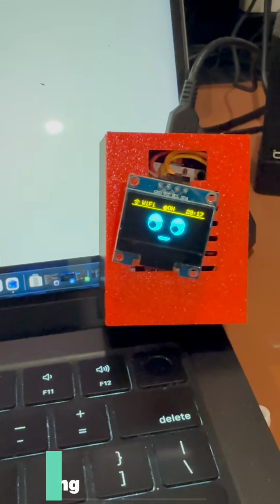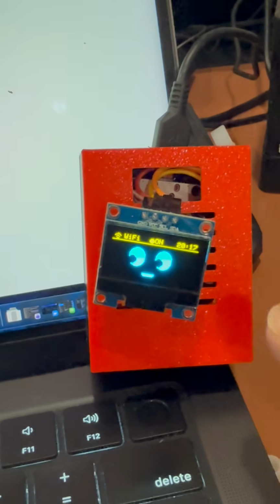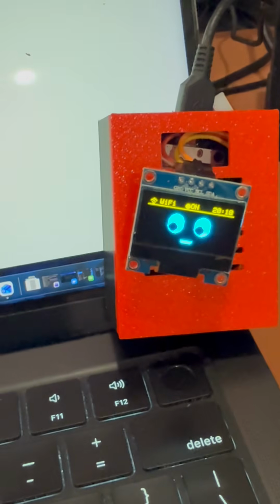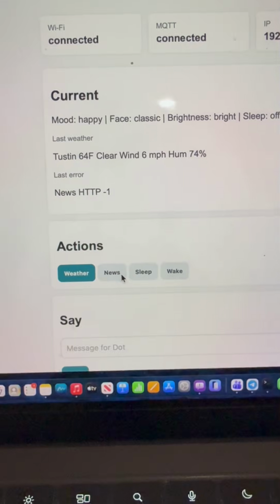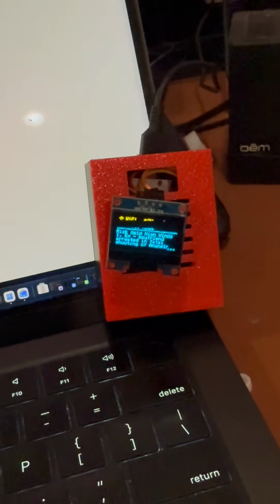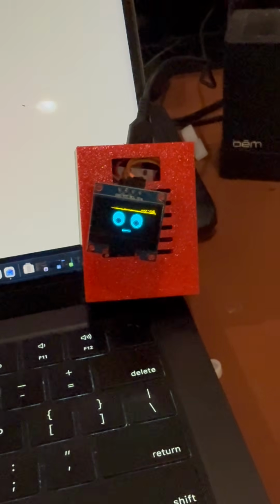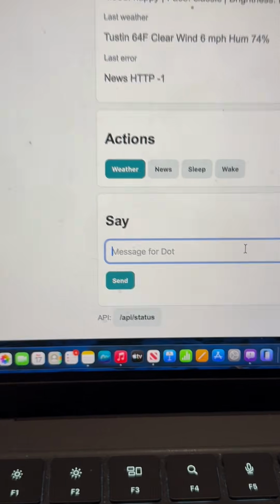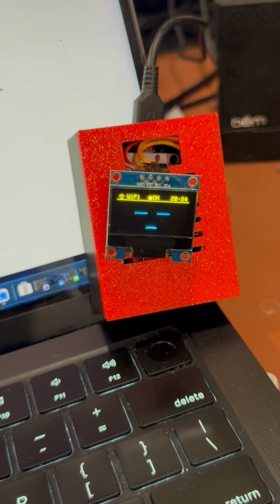Meet “Dot” a Desttop companion Bot using esp8266 AI codex. What more I can add to this bot .